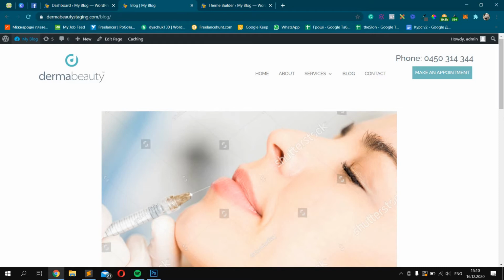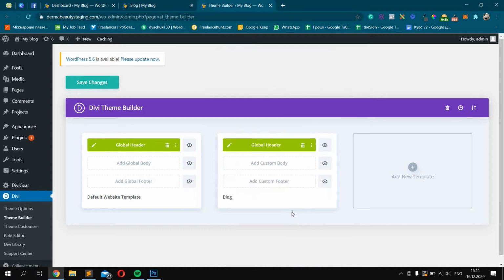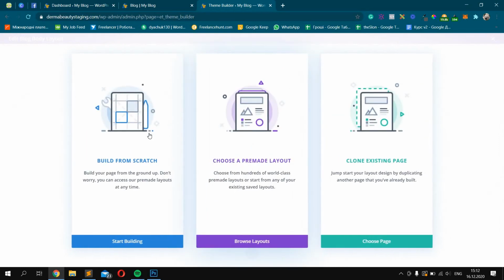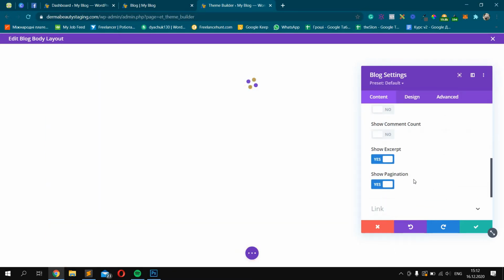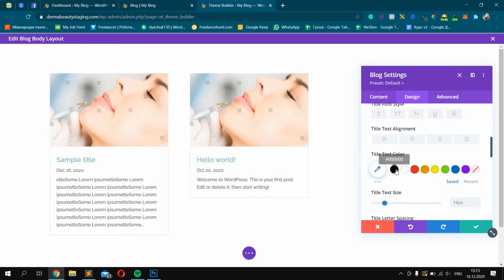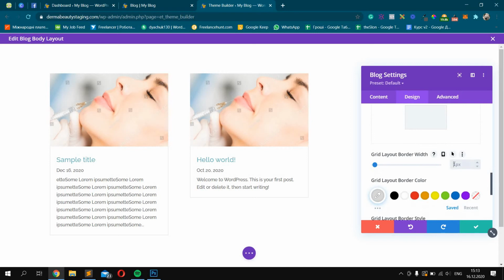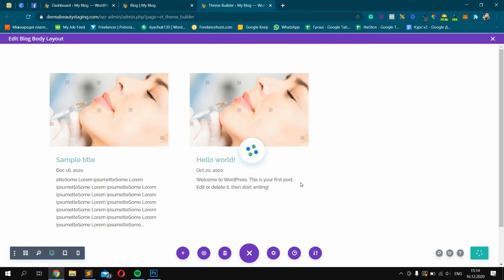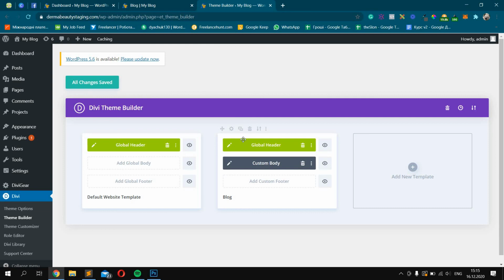How to change the blog layout in DIVI theme WordPress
How to change the DIVI blog layout in DIVI theme WordPress

BTC address
bc1qahz3z33pryhj2033nnmslj8sgappdwf3mtjltr

0x8C8062D634bc7744265eA053206f35B72b698581

DOGE address
DGEmkej4D5Rc8sfrJMV2TSK9nW9MdXmUBp

LTC address
ltc1qmhl5n0kea35swcexurgfqqakah3hrcf3n936mv